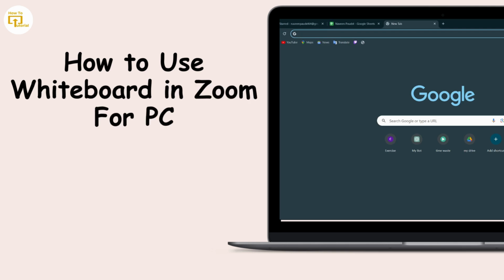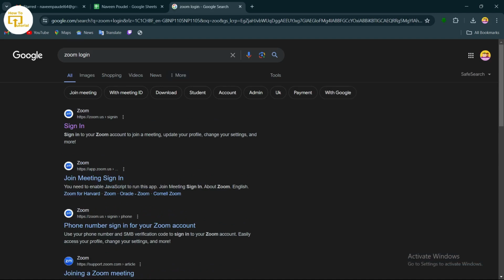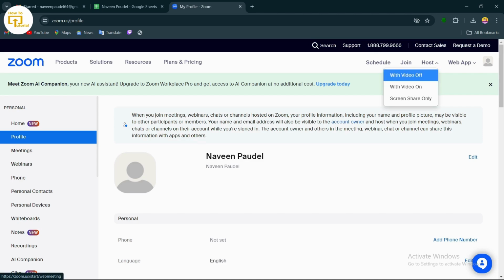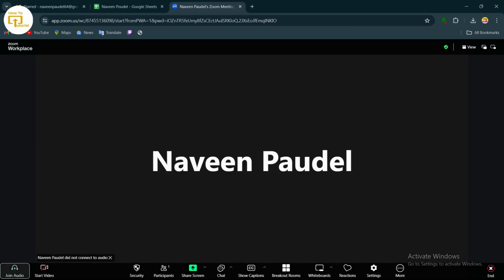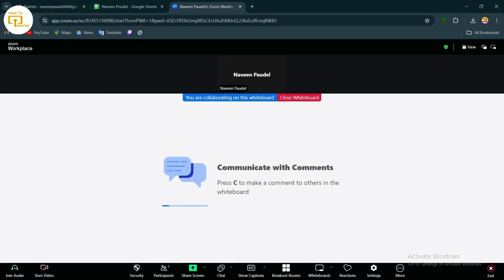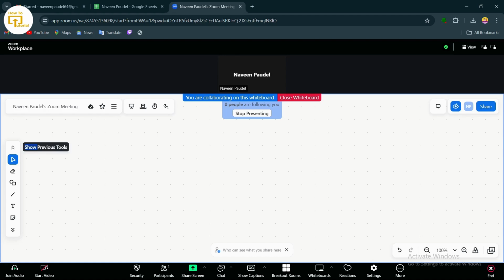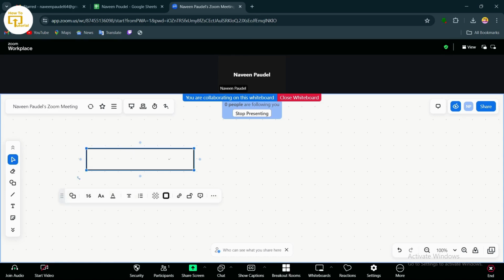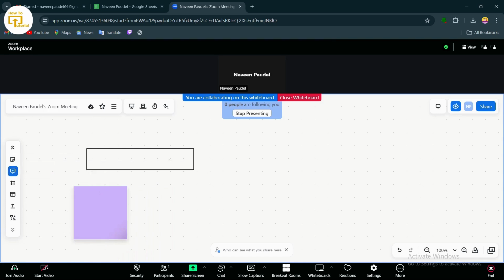How to Use Whiteboard in Zoom For PC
How to Use Whiteboard in Zoom For PC - Boost Your Meetings & Brainstorming!
Master Zoom's Whiteboard like a pro!  This video dives deep into using the Zoom Whiteboard on PC for interactive meetings, brainstorming sessions, and online presentations.

© Login Helps